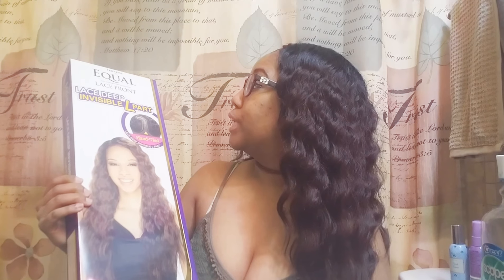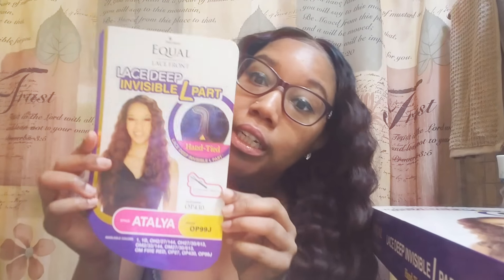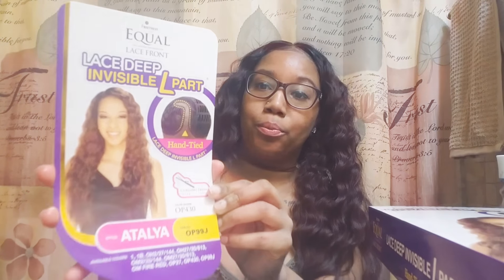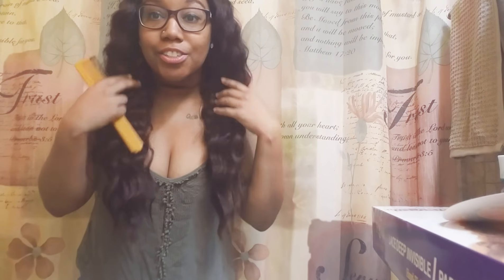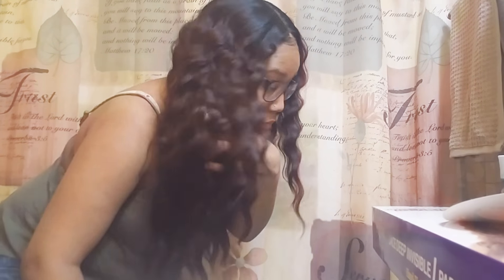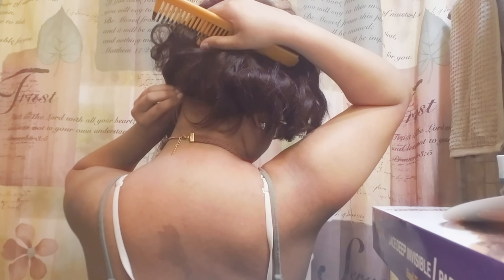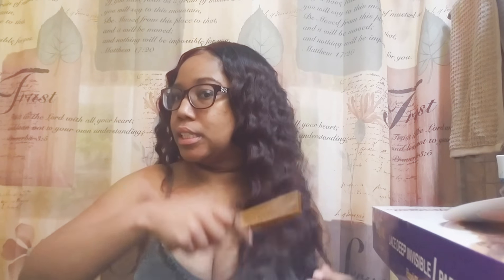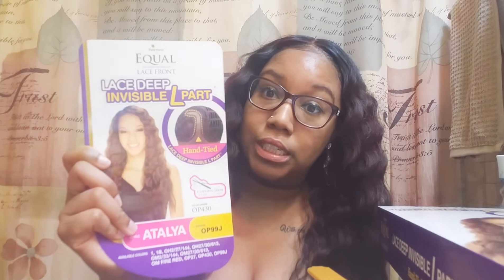Another Hot Summer Banger Freetress Equal Atalya Lace Front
This affordable lacefront is a oldie but goodie and is sure to be a must in your wig collection this is most def a poppin unit for the spring and summer
Follow me on snap bgreen9114